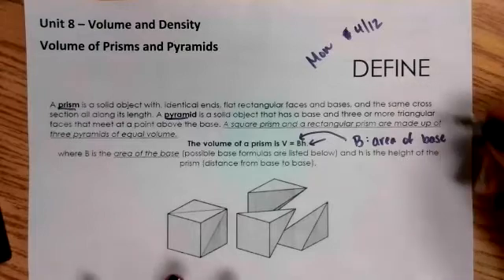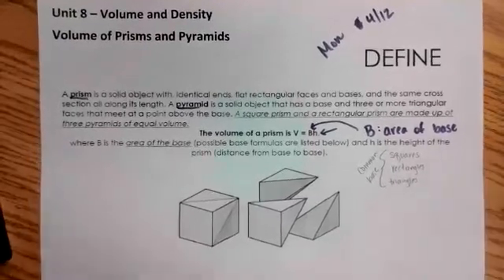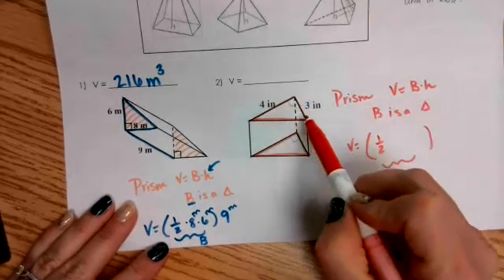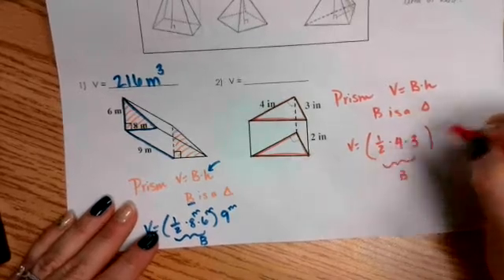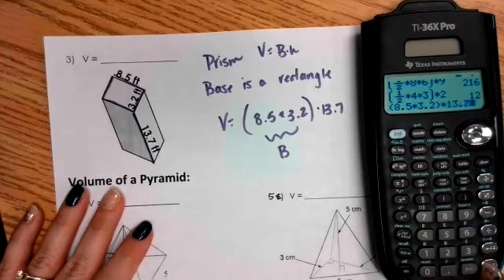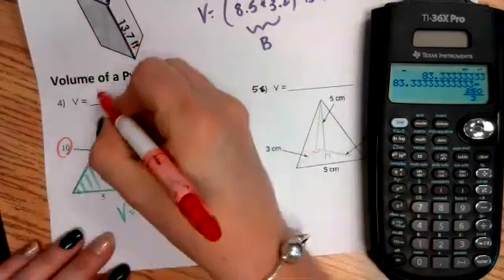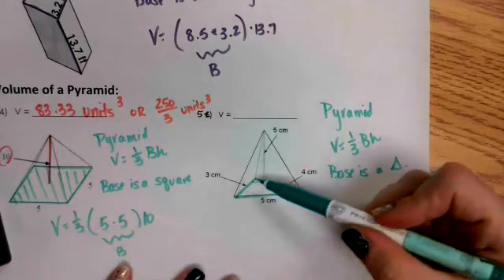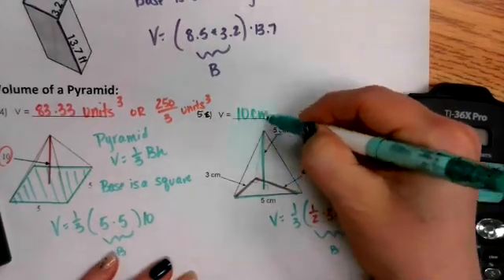HG Volume Prism and Pyramid Notes 1